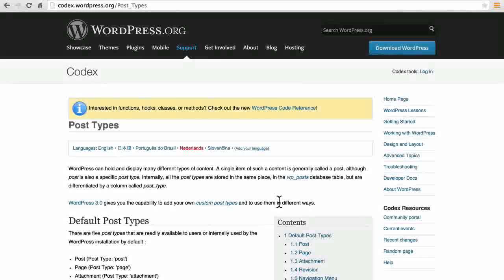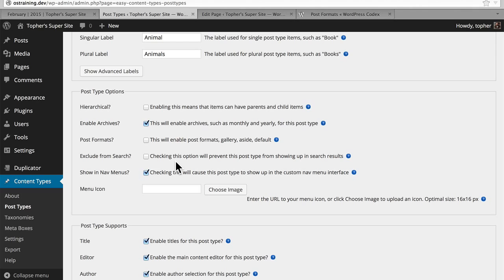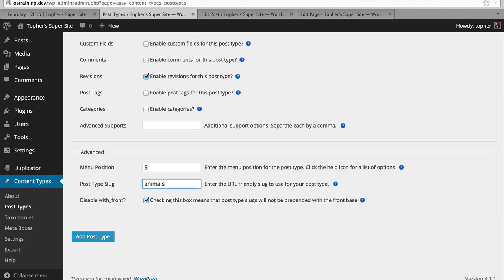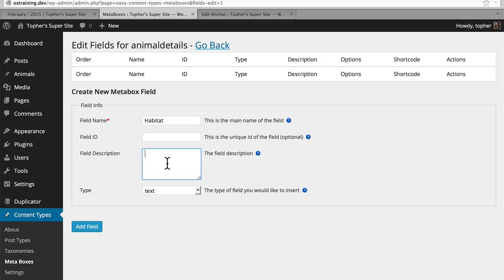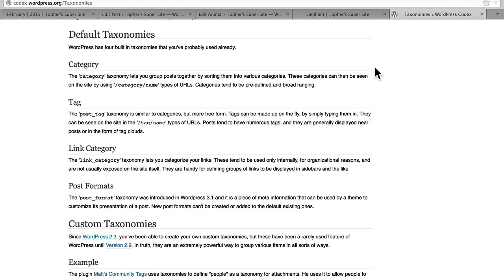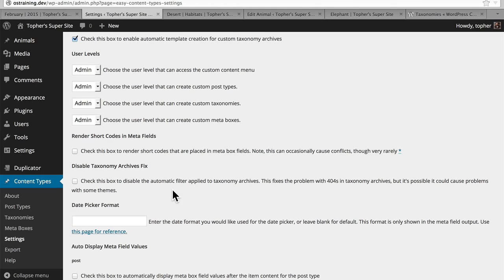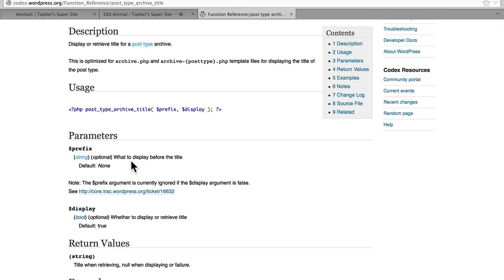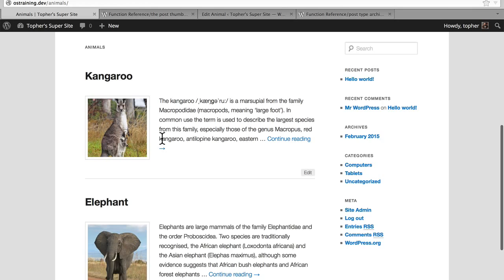Wordpres Tutorial-Wordpress Training-How to Create Custom Post Types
COURSE: Wordpres Tutorial-How to Create Custom Post Types
INTRO:

Sometimes you need much more than just a blog or a page when you're building your site in WordPress. Custom post types is how WordPress allows you to create rich, detailed content.

In this class, you'll learn how to build meta boxes, meta fields and taxonomies in WordPress.

You'll also learn how to build template files for post types, single posts, archives and much more.

Table of Contents:

Introduction
Installing Easy Content Types Plugin
Post Type Options
What Features Do Post Types Support?
Post Type Advanced Options
 Meta Boxes and Meta Fields
Creating Meta Boxes
Creating Meta Fields in a Meta Box
Populating Meta Fields
 Taxonomy
Introduction to Taxonomy
Using Taxonomies
 Creating Templates
Easy Content Types Settings
Creating a Post Type Template
Creating an Archive Template
Editing the Archive Content Template
Adding Thumbnail Images to an Archive Template
Editing the Single Template
Print Meta Information to a Single Template
Print Single Terms to a Single Template
Creating a Taxonomy Archive Template
Summary
Custom Post Types Quiz